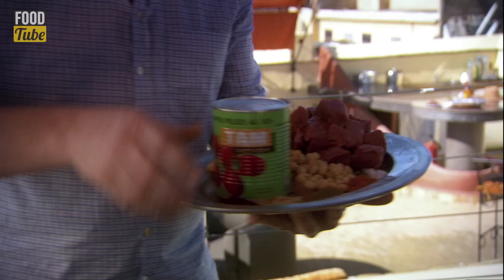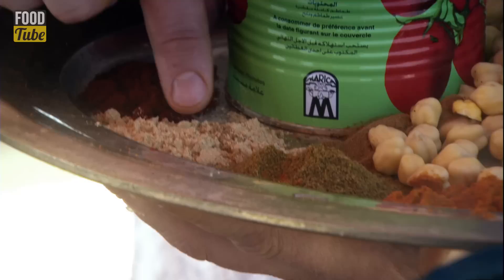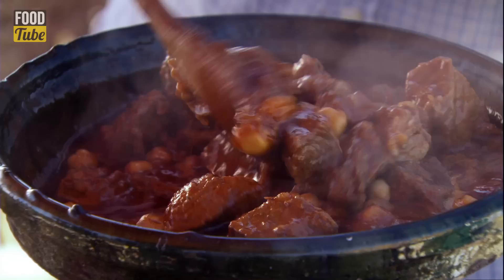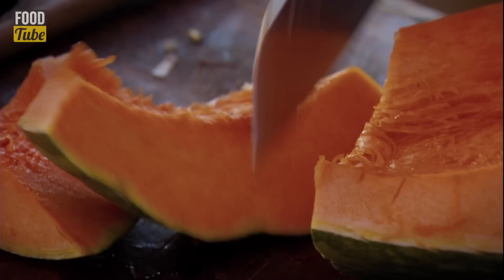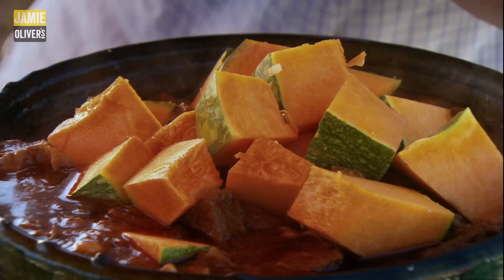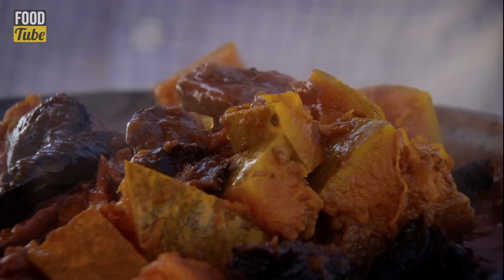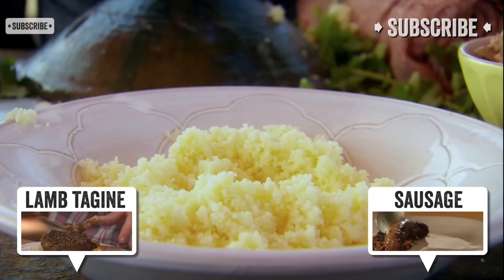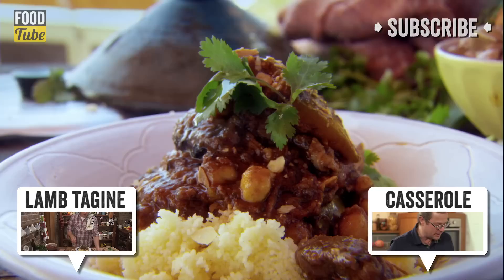Jamie's Moroccan Beef Tagine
This classic North African beef recipe is simple to do and makes a wonderful meal to share. This tagine recipe is like a stew with attitude: seasoned with aromatic spices then coupled with squash and prunes slow-cooked in its own juices. Brilliant.

What are your favourite North African dishes Food Tubers? Think we should be looking further south on the continent for inspiration? Tell us what you would like to see on the channel in the comments box below, we would love to hear from you.

This recipe was first shown as part of the Jamie Does series on Channel 4 (UK). If you're in the UK or Ireland you can view the whole thing right

x